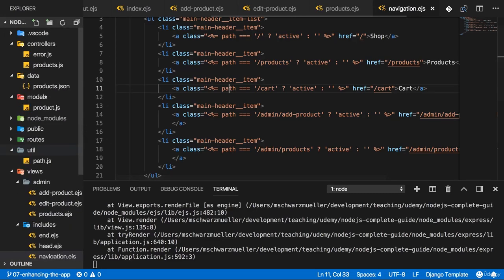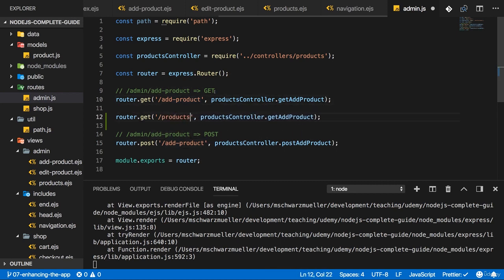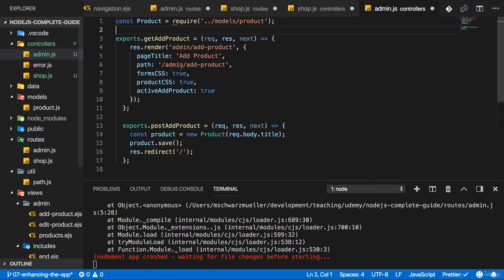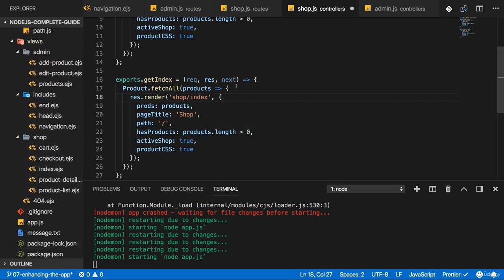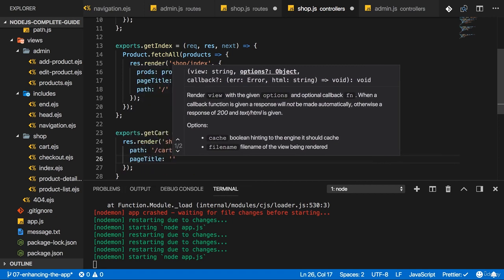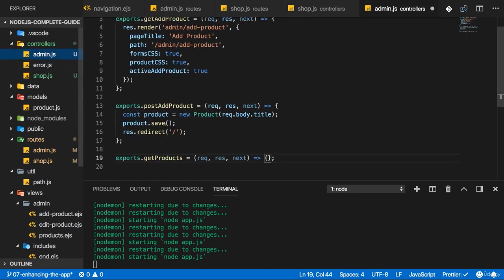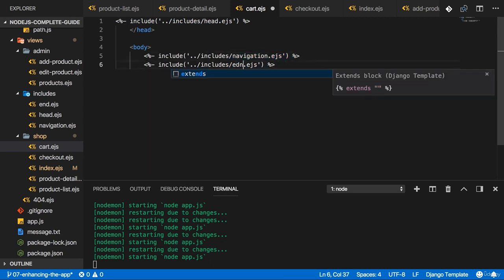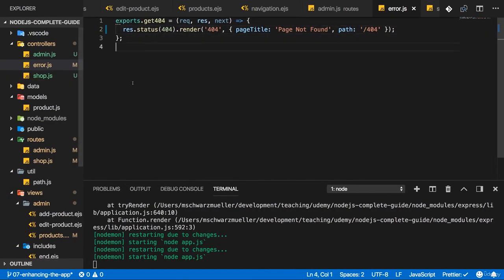Registering the routes | Shop app/web | NodeJS The Complete Guide MVC, REST APIs, GraphQL, Deno